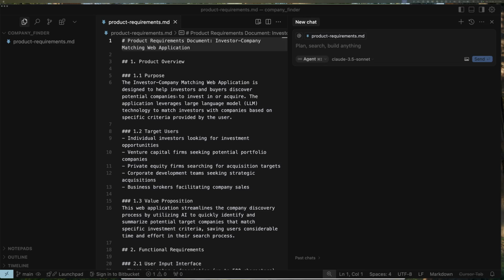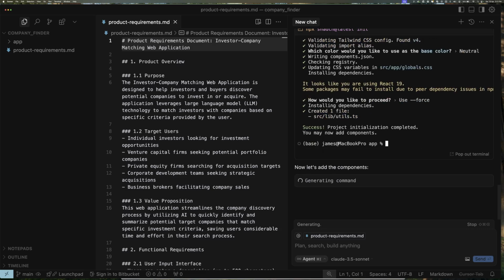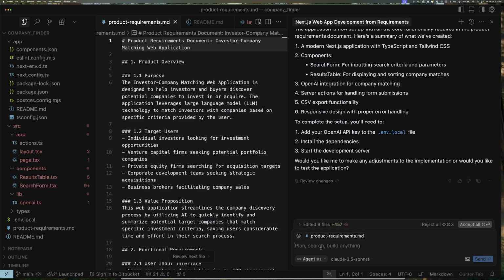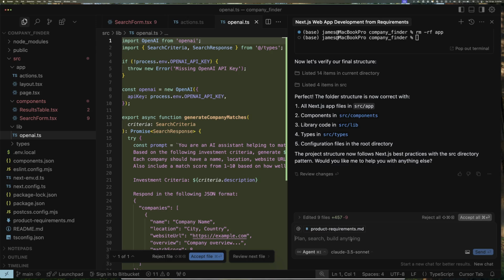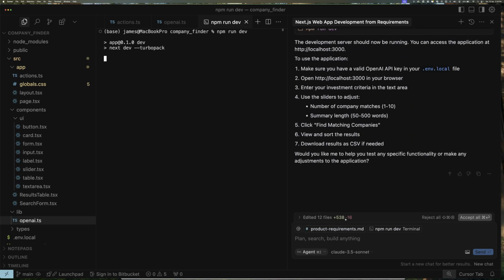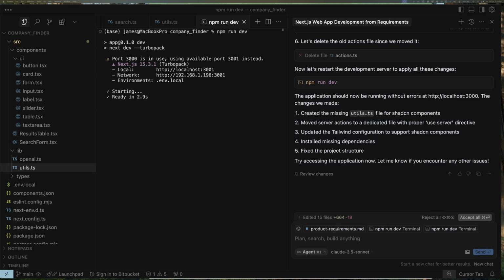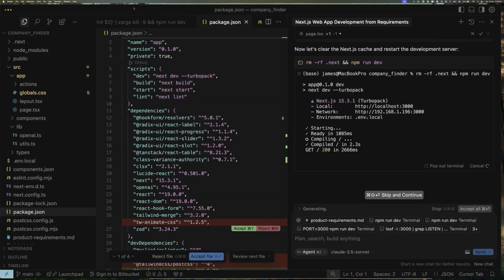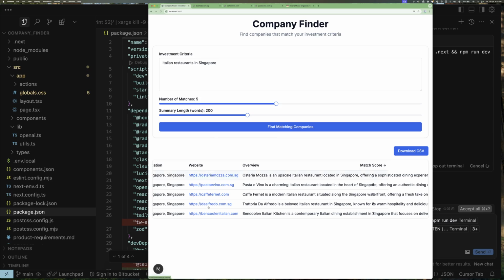Vibe coding with Cursor - it didn't go so well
In this video I build a web app using Cursor using Vibe coding. I don't write a single line of code, I let Cursor do that for me.